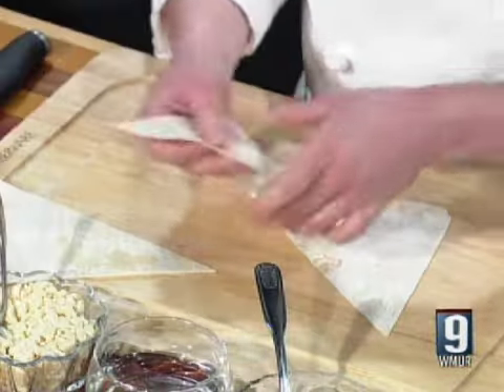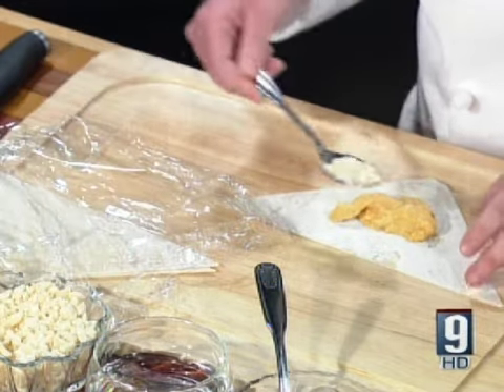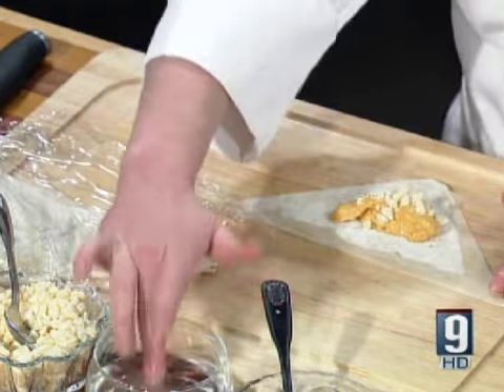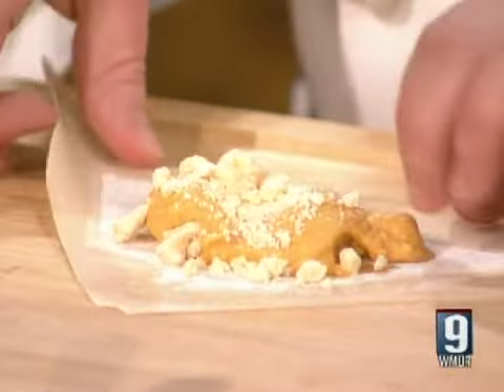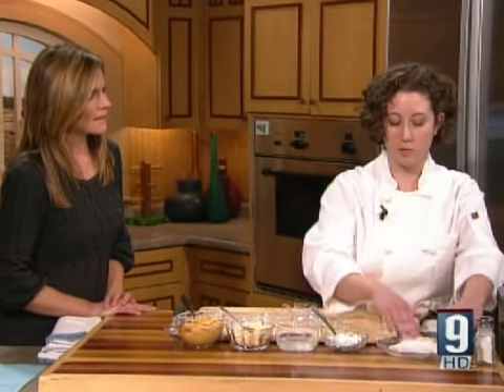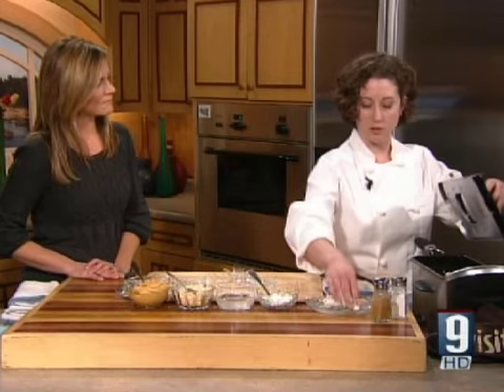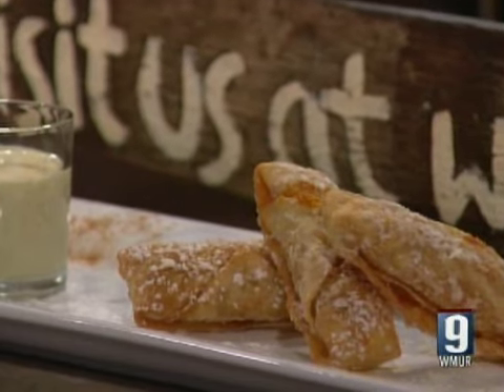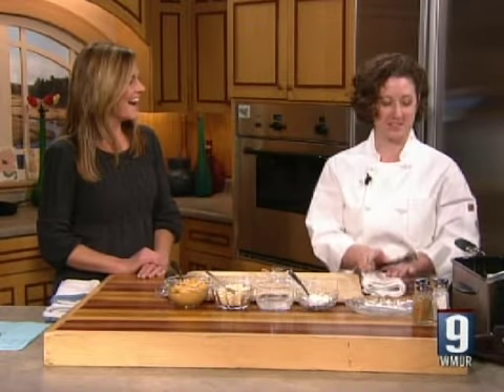Lakehouse Chef Nicole Connolly on Cook's Corner 11/14/12.mov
Chef Connolly shows viewers how to make Pumpkin & White Chocolate Spring Rolls currently on Lakehouse Grille's fall menu.